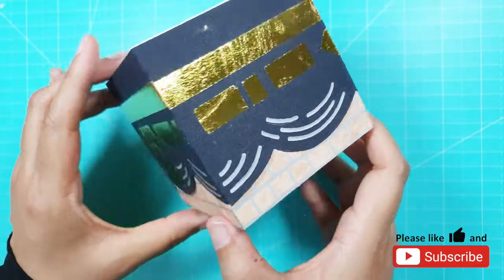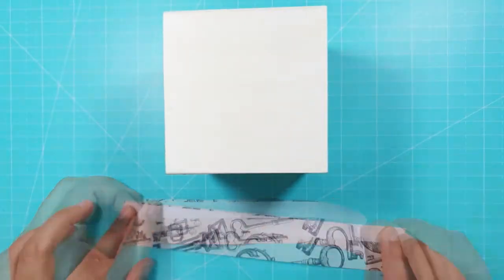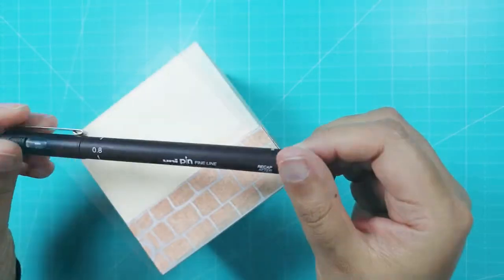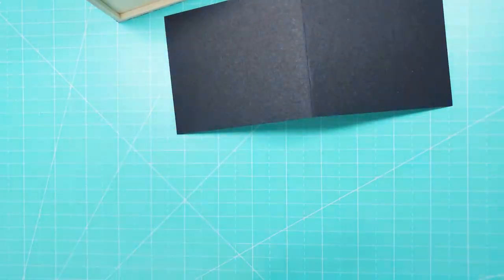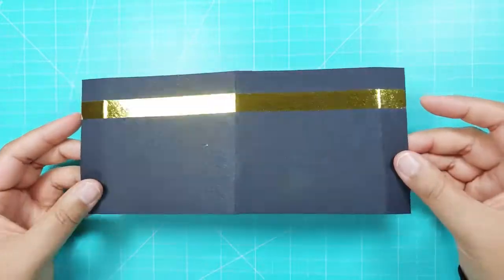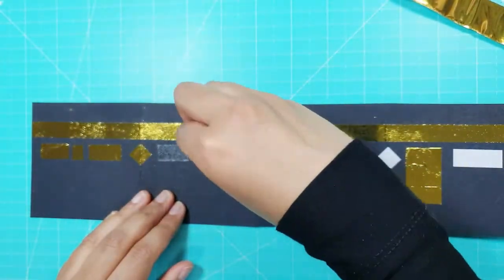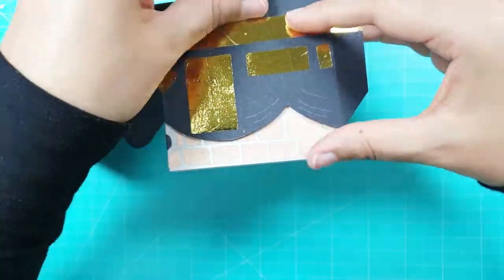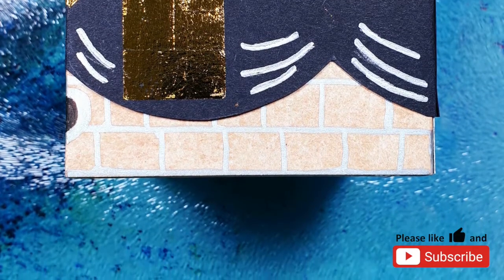Ka'bah Sadqah Box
This Ka’bah sadqah box is inspired by verse 96 of Surah Ale ‘Imraan: “Most surely the first house appointed for men is the one at Bakkah, blessed and a guidance for the nations.”

Imam Muhammad al-Baqir (as) has said: “As long as a person is looking at the Ka’bah, good deeds will be written (in his record) and one’s evil deeds will be erased until one turns away one’s glance (from the Ka’bah).” (Bihar al-Anwar, vol. 96, p. 65).

Materials required:
* Wooden cube money box or cube shape tissue / gift box.
* Brown or grey textured paper
* Black card
* Ruler
* Pencil
* Scissors
* Silver metallic marker
* Black pen or marker or black paint
* Double sided tape
* Gold craft foil